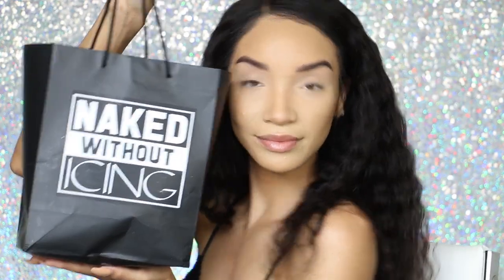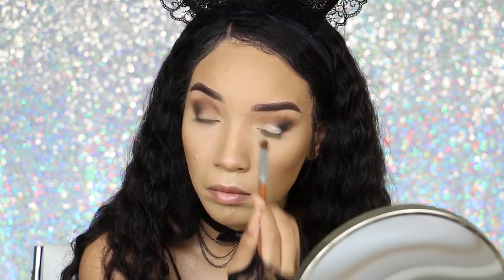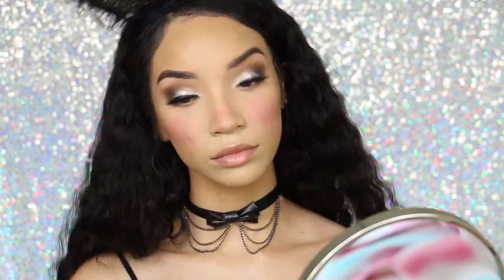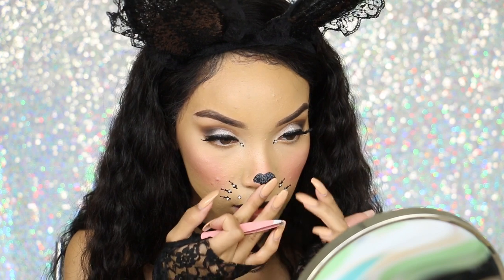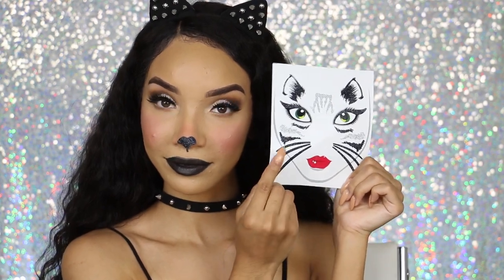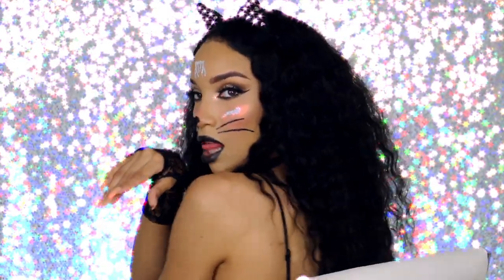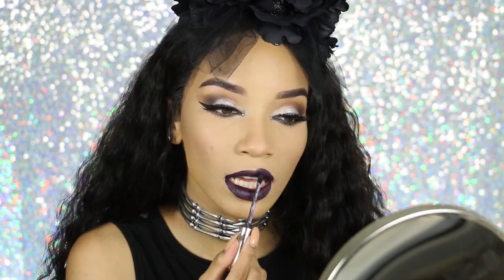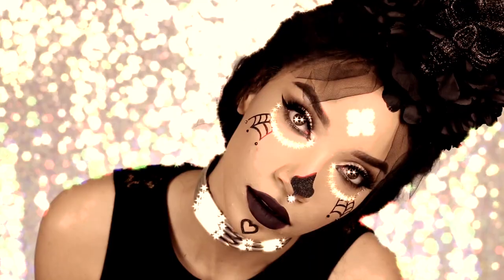3 EASY Classic Halloween Costumes with a TWIST!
Hey guys, today I'm showing you how to achieve 3 different super EASY Halloween costumes that will LOOK detailed and make it seem as though you spent more time than you really did! There's a Sexy Bunny Costume, a Kitty Cat Costume, and a Skeleton Costume. These are perfect for any last minute halloween costume parties you may be attending!

LINKS

FREQUENTLY ASKED

-EDITING SOFTWARE: Final Cut Pro & Adobe Photoshop
-AGE: 23
-ETHNICITY: African American
-HEIGHT: 5'11

HELPFUL VIDEOS